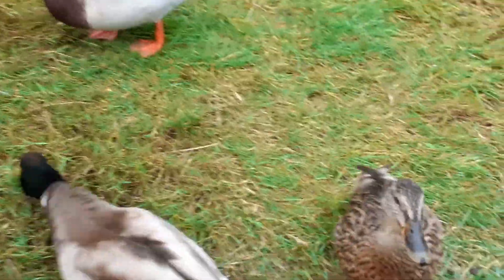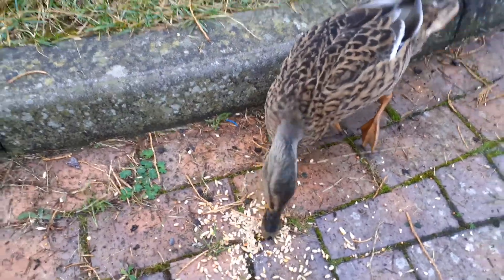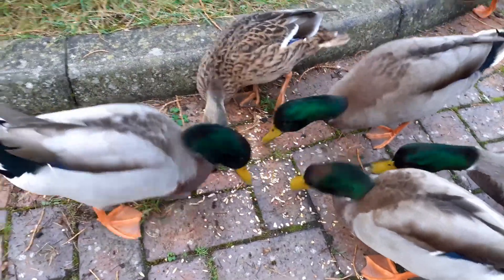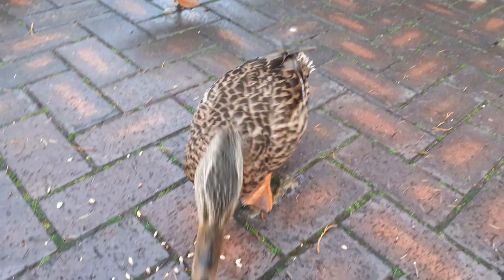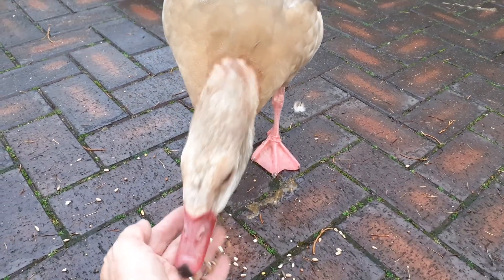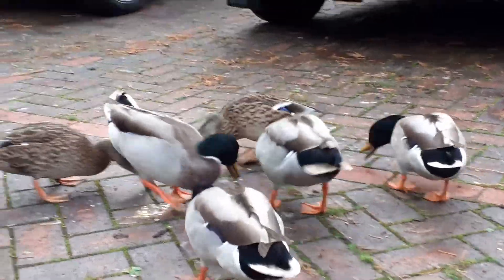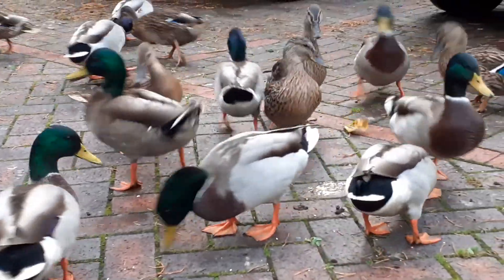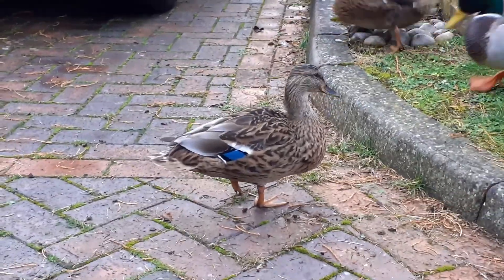Duck update - Hope and a Gammy leg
We have a lot of ducks on the lake now that are coming for feeding in the evenings,  so here's a quick update. Our home-grown duck Hope is still here, happy to be fed by hand, as are the 2 Egyptian geese. But there's also another one I'm trying to take care of, she suffered a broken leg about 3 weeks ago I think, but is still turning up and is quite a fighter. I really hope she can survive the winter and that her leg becomes less painful - it's never going to recover properly though. I am quite hopeful, there was one with a bad leg I fed several years ago, and she battled on for at least a year.